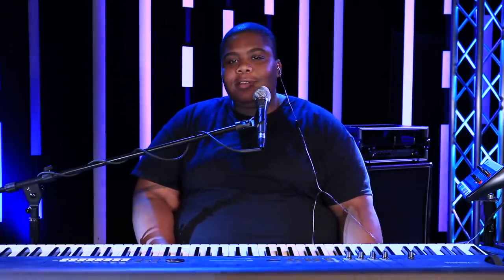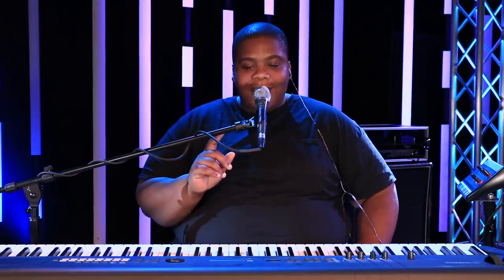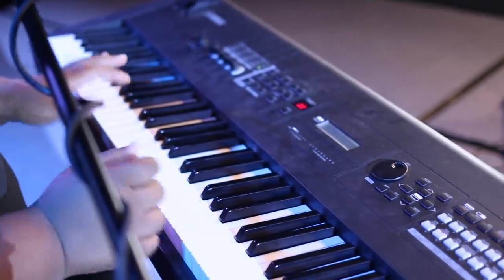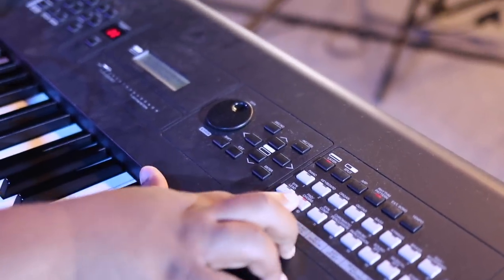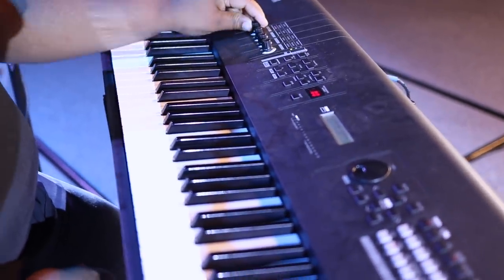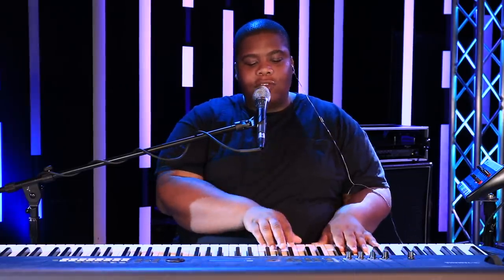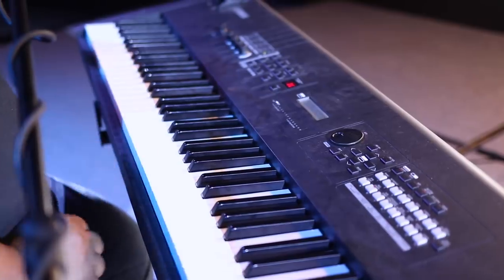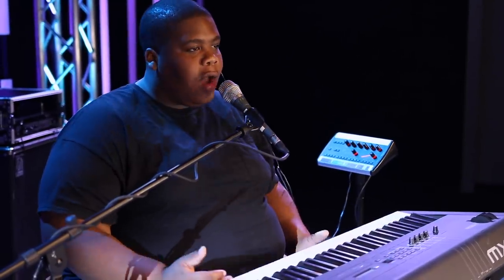Beginners Guide to Layering Piano and Pad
In this episode I have the honor to hangout with my friend Aaron from the band LARK. Aaron is showing us two of the most important sounds for worship and how to layer them to feel comfortable on almost any keyboard you are asked to play.
LARK is a group of incredible musicians that play on a professional level and have many years of experience being a part of worship teams across the US.

Keyboard in this video

- MAIN CAMERA (Canon T7i)
- MAIN CAMERA LENSE: (Canon 35 f2)
- CAMERA B (Nikon D3300)
- CAMERA B LENSE (Nikon 35mm 1.8)
- ND FILTER (K&F Concept)
- MIC (Shure VP83)
- LED VIDEO LIGHT 1
- LED Video Light 2
- CHEEP LIGHT KIT